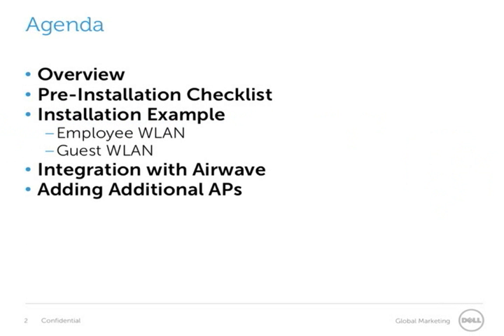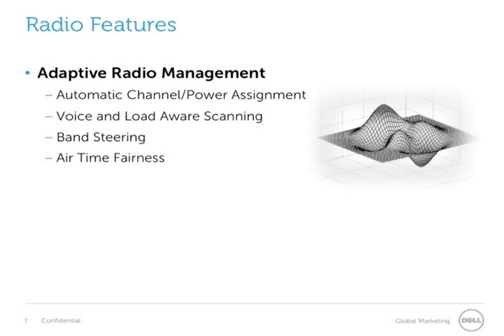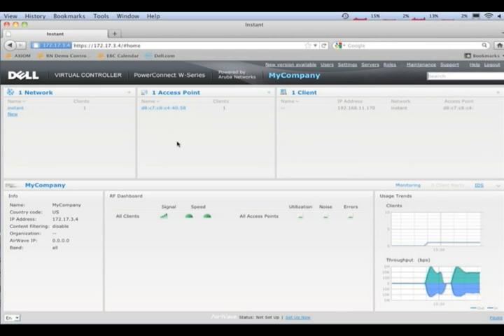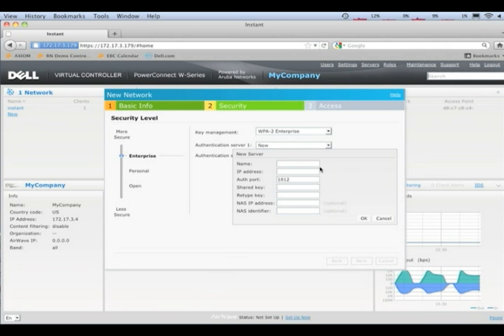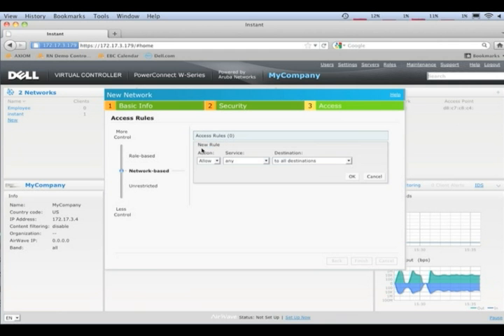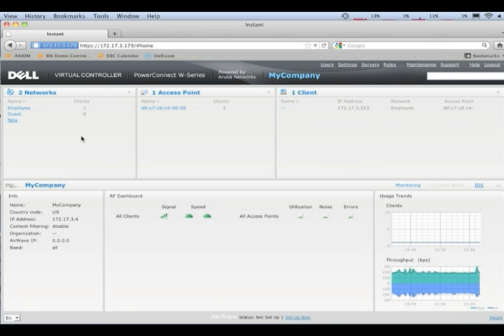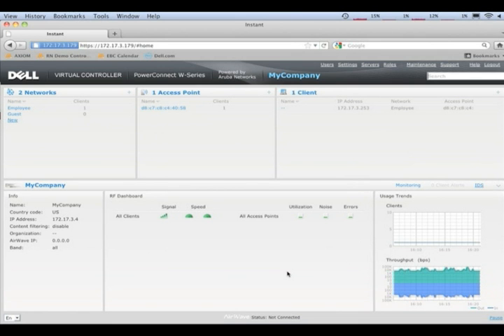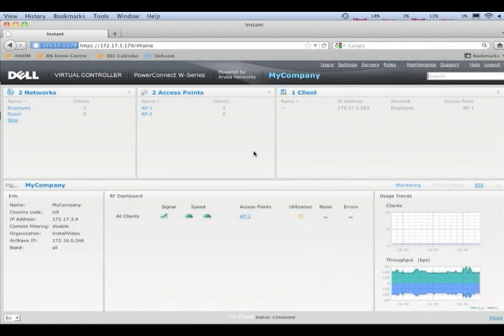PowerConnect W-Instant Installation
Learn how to install and configure the new Dell PowerConnect W-Instant